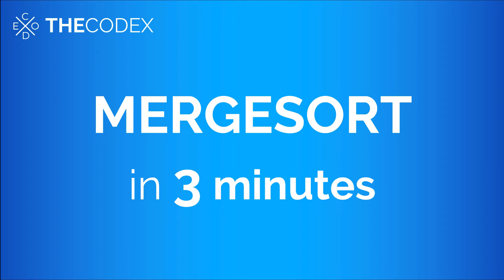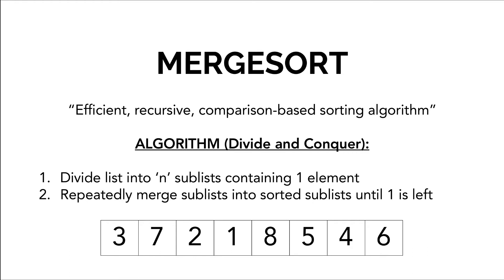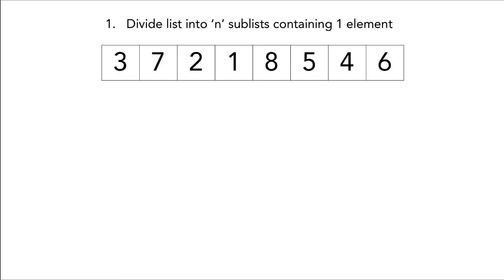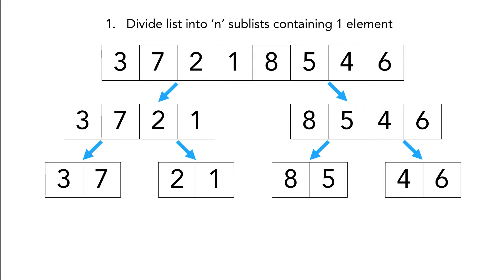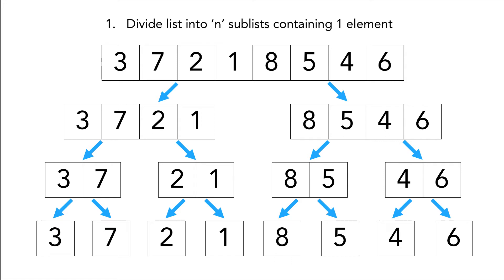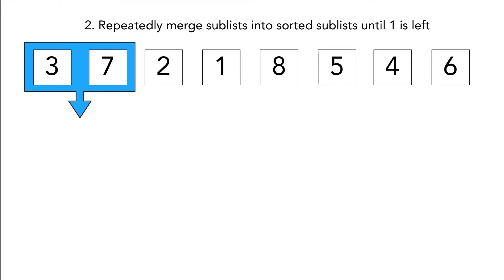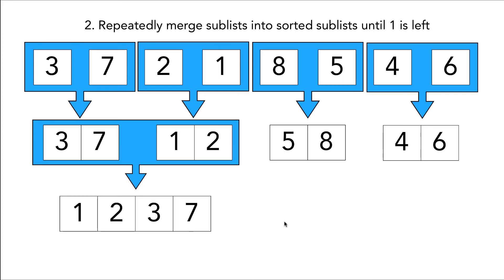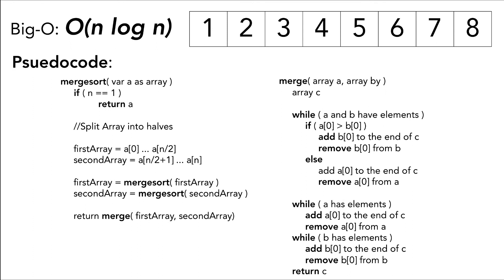Data Structures and Algorithms: Learn Mergesort in 3 minutes!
Vibe coding web applications with Claude Code? Speed up your workflow ... A Series on Data Structures and Algorithms! In today's video, learn all about Mergesort - A recursive sorting algorithm that utilizes the divide and conquer method to sort data!